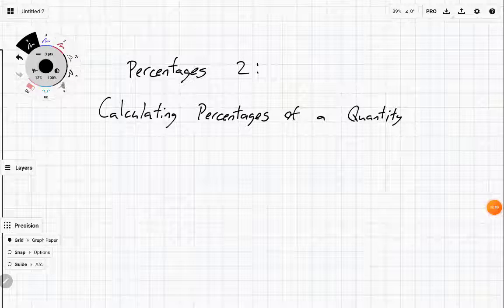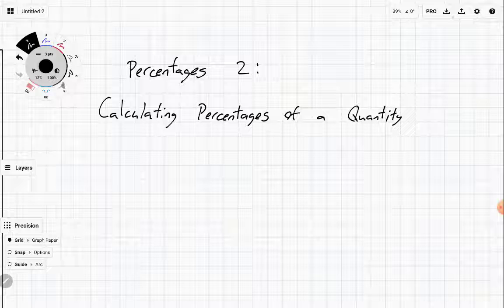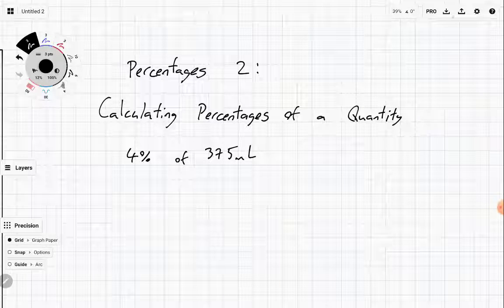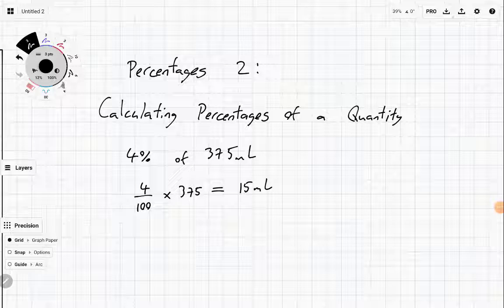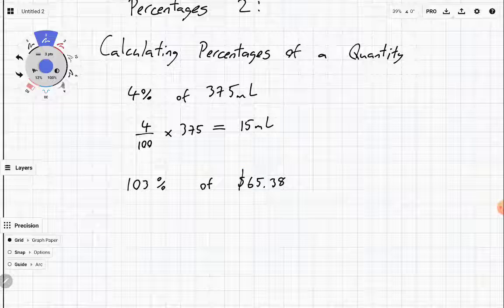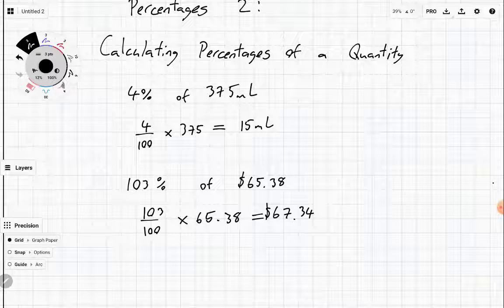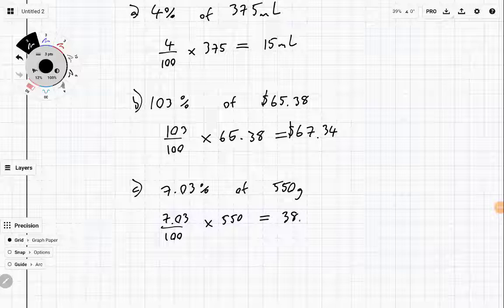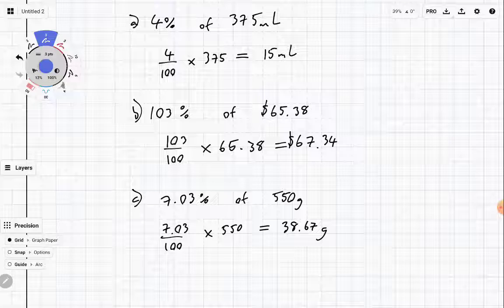Calculating Percentage of a Quantity